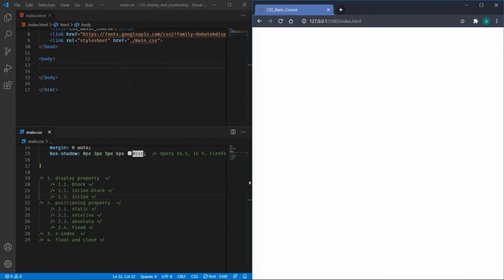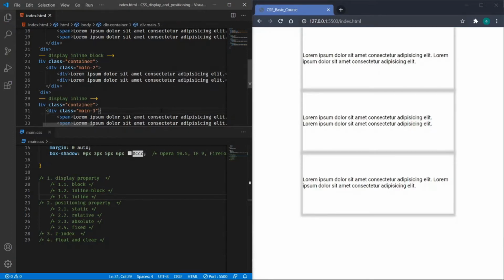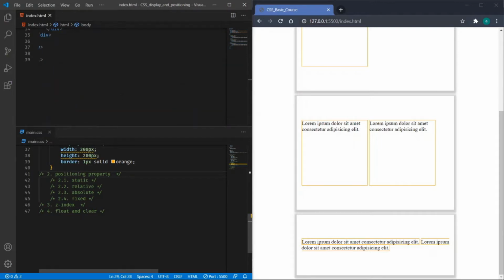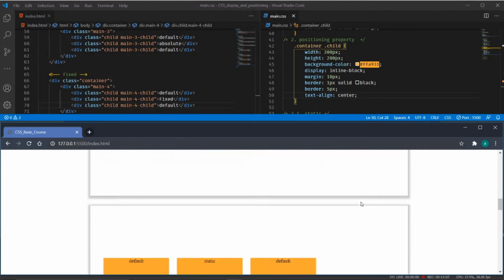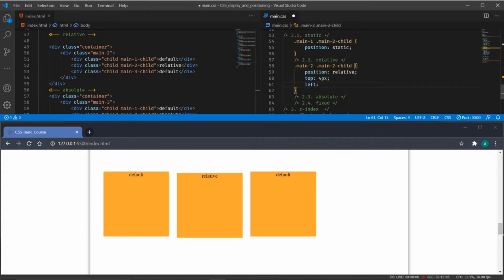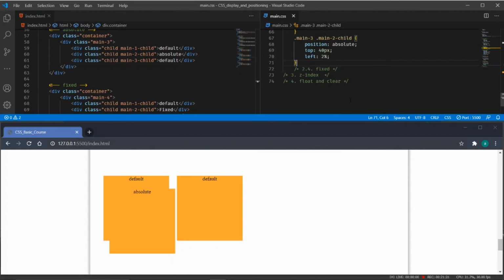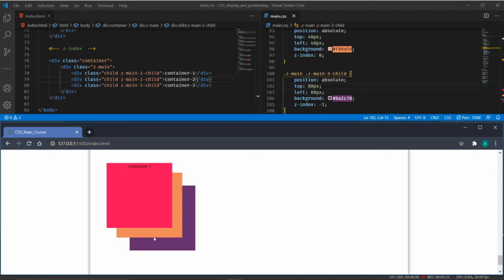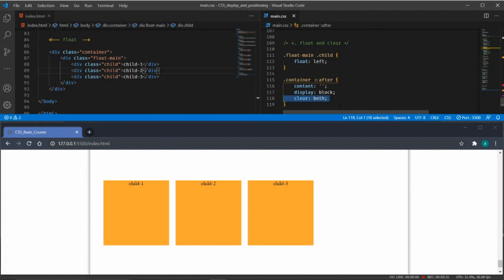CSS (Intermediate) 1